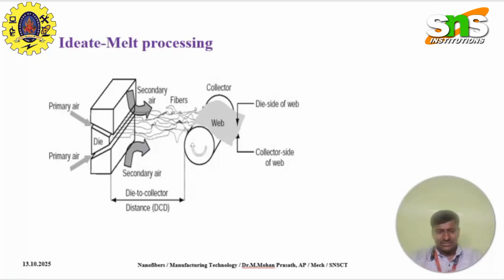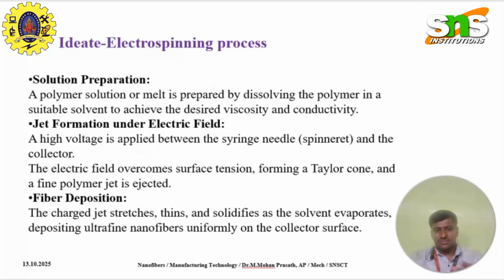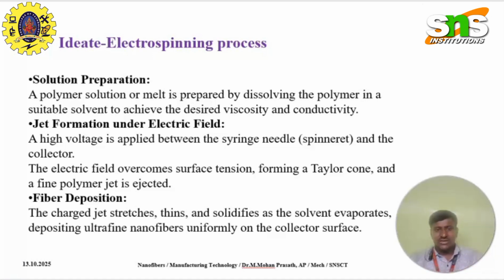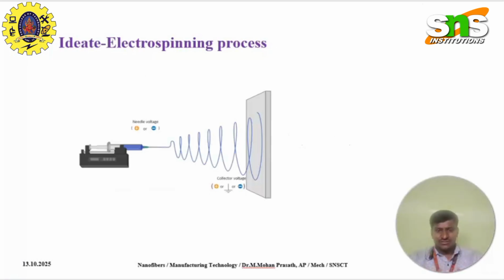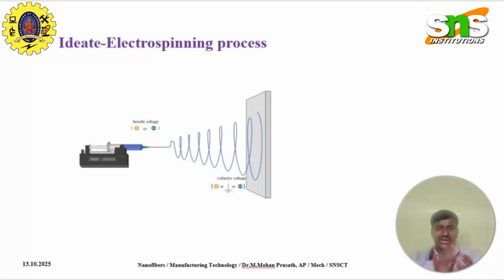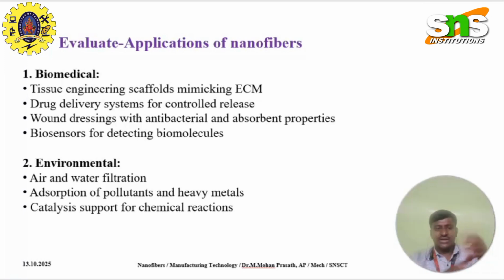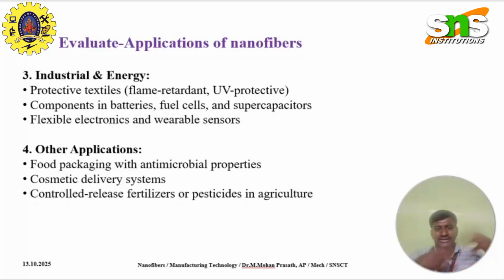Nanofibers Overview Part 2 | MFT | SNS Institutions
snsinstitutions snsdesignthinkers designthinking This video describes an overview of nanofibers, highlighting their fabrication methods, properties, and wide-ranging applications. It explains how nanofibers offer high surface area, flexibility, and functionality for use in wound healing, filtration, and tissue engineering. Ideal for students and researchers interested in nanotechnology, material science, and biomedical innovation.